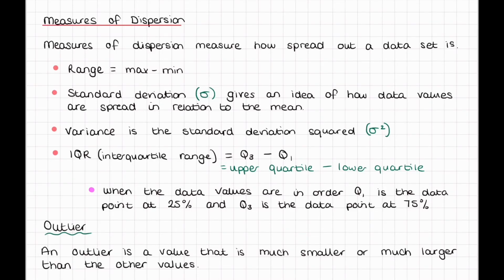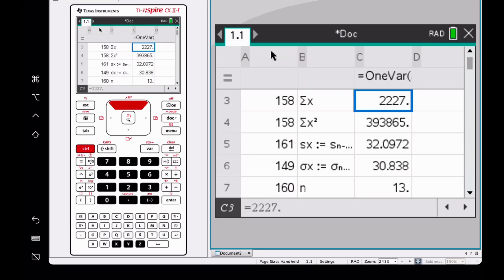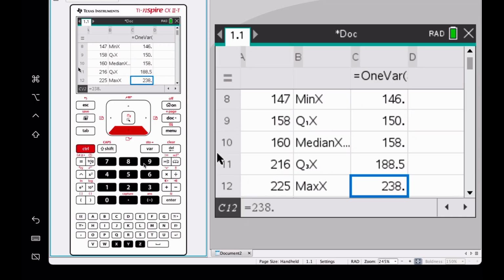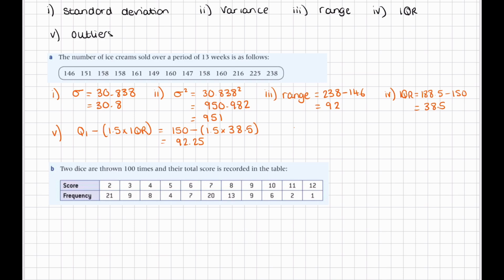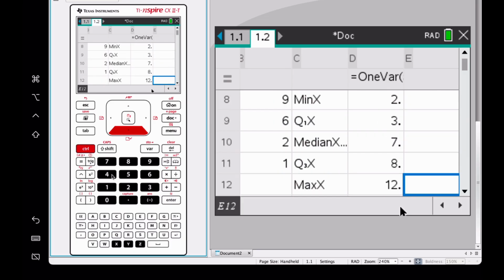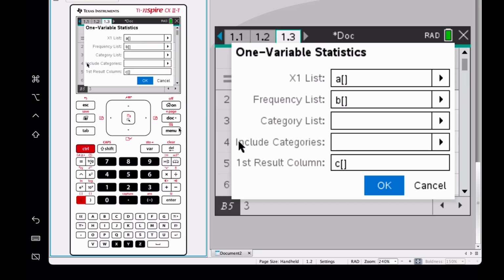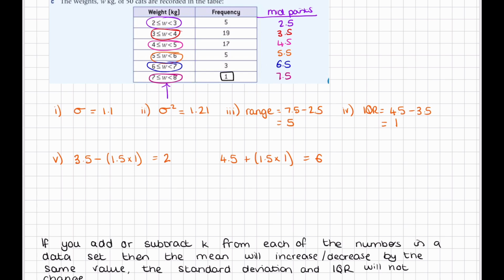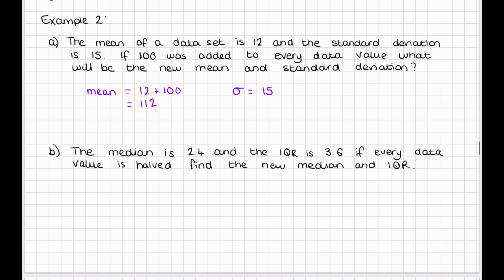Measures of Dispersion